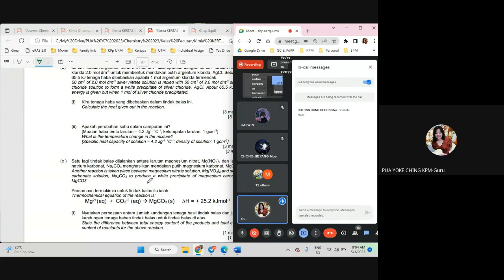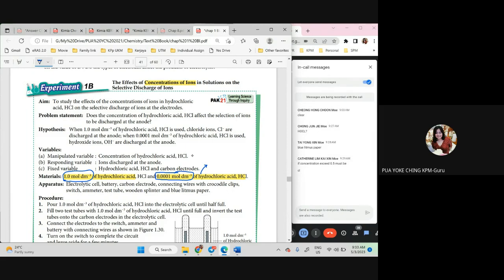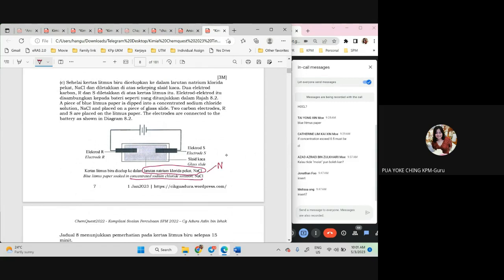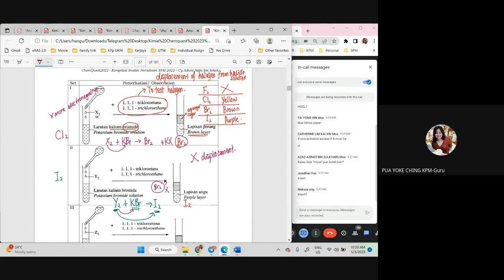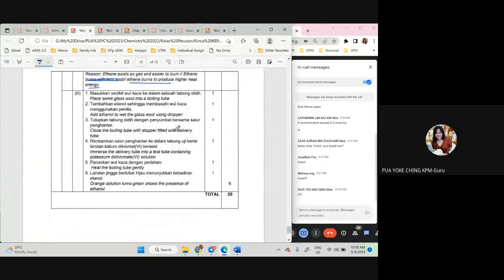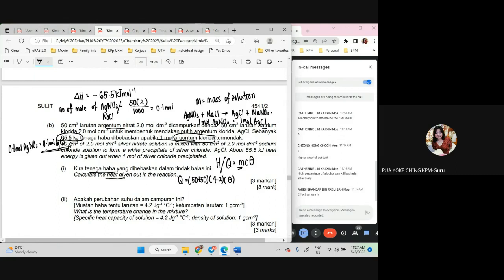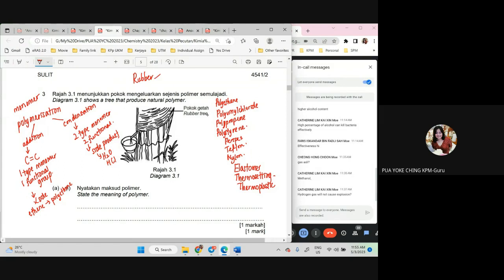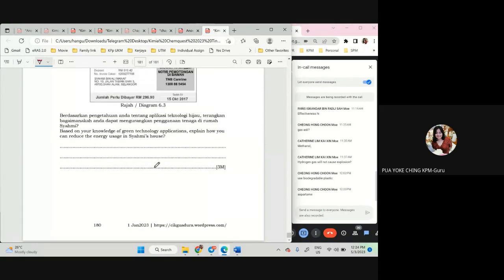SPM CHEMISTRY F5 REVISION Chap 1 ~ Chap 5